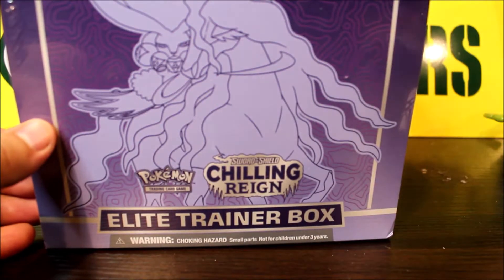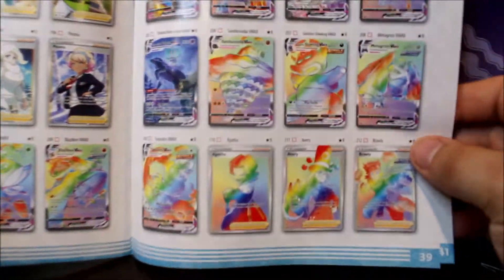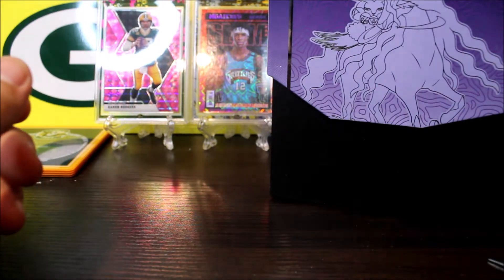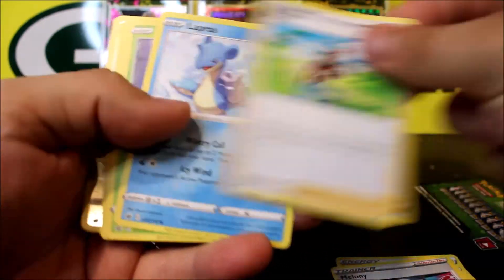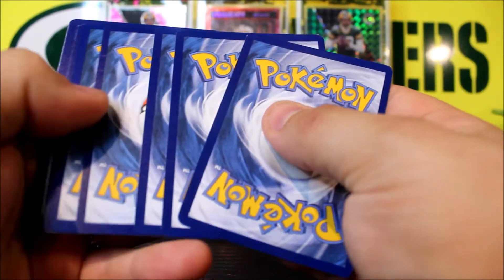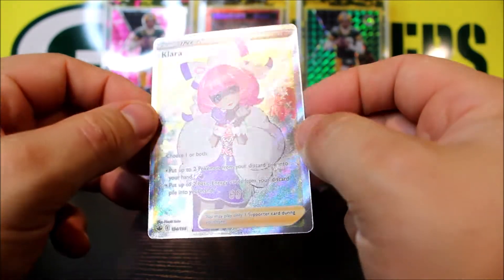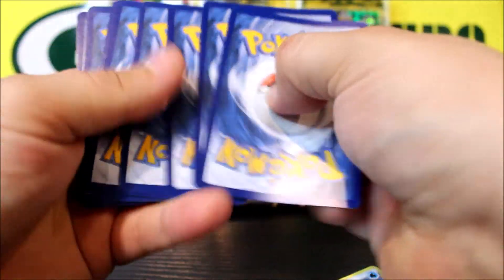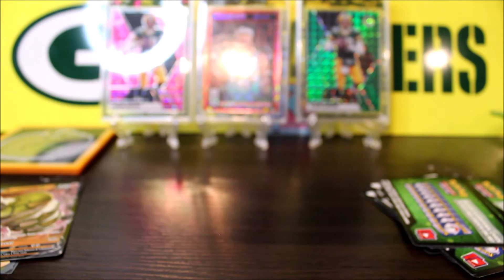Pokémon TCG! Pokémon Chilling Reign ETB Unboxing! Pokémon Opening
Today we open some Pokémon TCG! This will be the Pokémon Chilling Reign ETB Unboxing. I personally love Pokémon opening. I like like this Chilling Reign Elite Trainer Box! I didnt think I would like it but after doing this Pokémon TCG opening of Chilling Reign I really like it. I really like the full art cards they have in this Chilling Reign Set.

FAN MAIL? You can mail it to
11855 SW Ridgecrest Dr. STE 207 Beaverton Oregon 97008

00:00 Pokémon TCG
1:02 Chilling Reign Card Set List
2:15 Chilling Reign ETB Unboxing